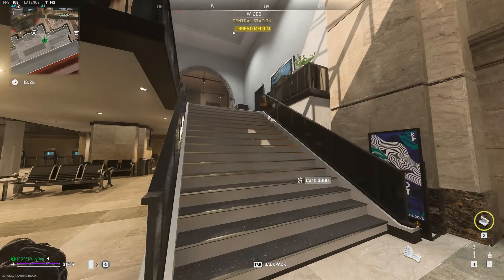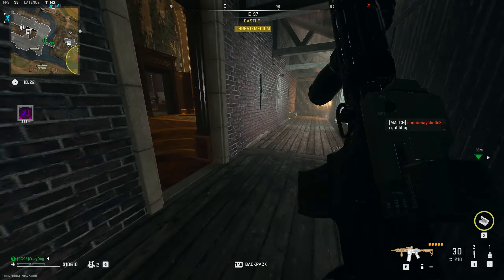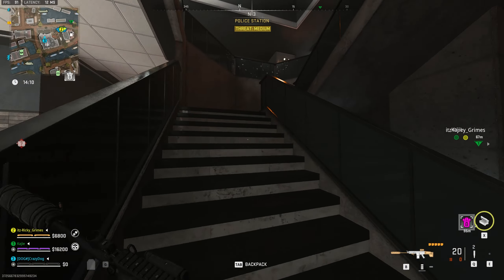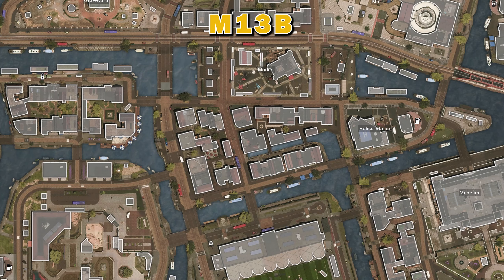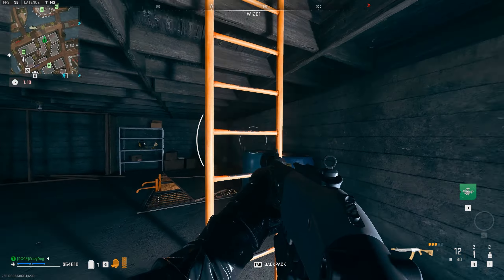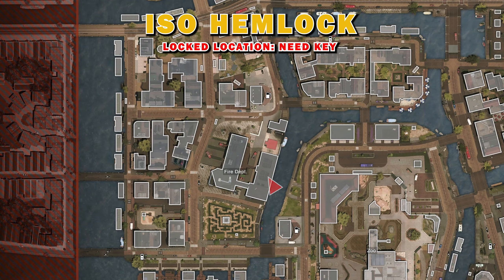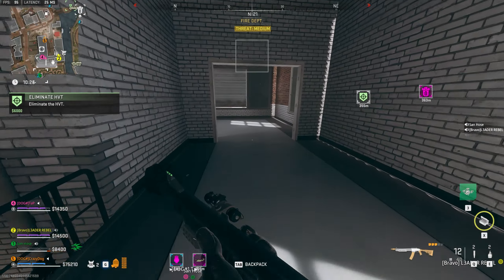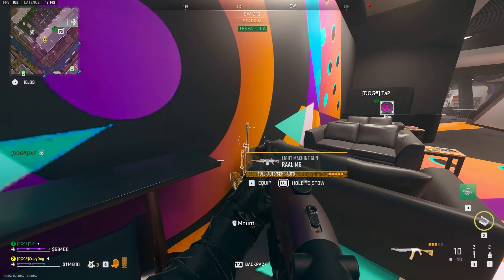DMZ: All 12 Gold Weapons locations in Vondel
in this DMZ tips and tricks video I will guide you in finding all 12 Gold Weapons locations in Vondel, the new DMZ Season 4 map. All these gold weapons have 5 attachments and are pretty much meta builds, so they are great for your DMZ contraband stash in case you run out of insured slots.  So far, I found 12 gold weapons hidden in various locations in Vondel, but if you find more that I might have missed, please let me know in the comments and I will gladly update the video to include any new gold weapons that are still hidden in Vondel.

Your support is much appreciated and helps me keep the channel going.

If you need help with missions or just looking for cool people to play DMZ with, check out my Discord Server.

Looking forward to see you there and play a few games together!

TIME STAMPS:
00:00 - Intro
01:07 - Vondel Gold TAQ 56 location (University)
01:28 - Vondel Gold Victus XMR location (Central Station)
01:54 - Vondel Gold FJX Imperium location (Castle)
02:12 - Vondel Gold KV Broadside location (Police Station)
02:44 - Vondel Guaranteed Rebreather location
03:16 - Vondel Gold M13B location (Underwater Tunnels / Jammed Door Room)
04:35 - Vondel Gold Signal 50 location (Market)
04:56 - Vondel Gold ISO Hemlock location (Fire Department)
05:46 - Vondel Gold RAPP H location (Museum)
06:29 - Vondel Gold RAAL MG location (Stadium)
07:01 - Vondel Gold Sakin MG38 location (Cruise Terminal)
07:59 - Vondel Gold Lachmann Sub location (City Hall)
09:03 - Vondel Gold Basilisk location (Exhibit)

what is warzone dmz, what is warazone 2 dmz, what is dmz